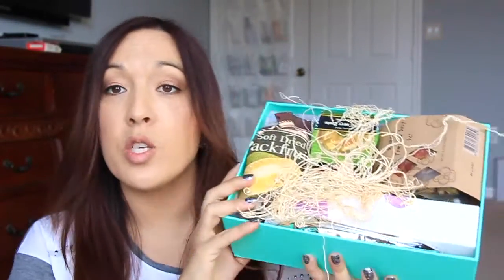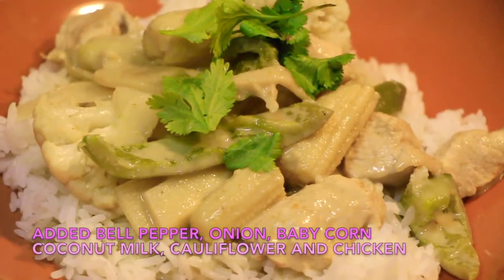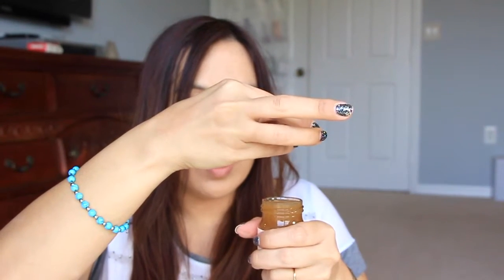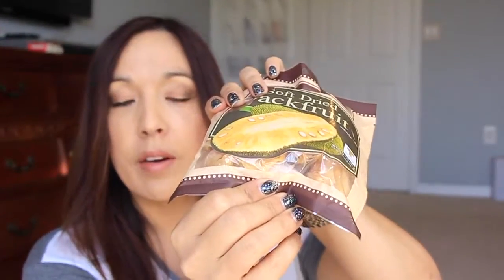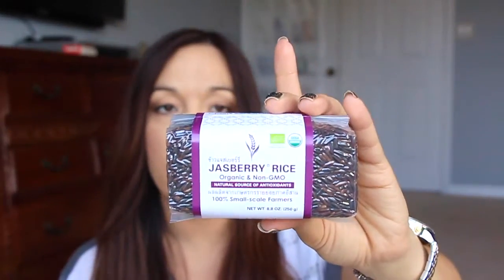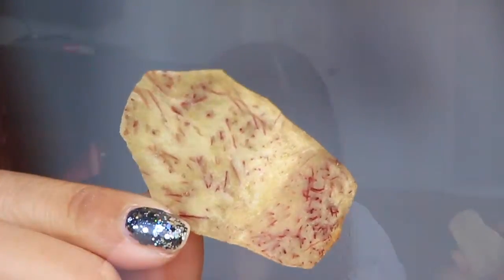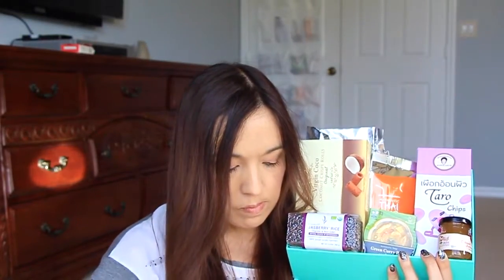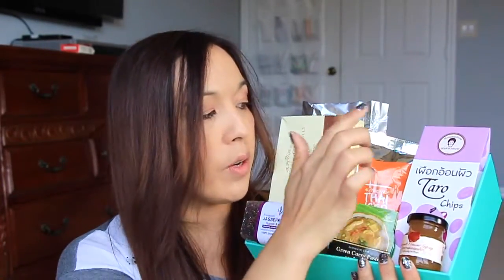Try The World Thailand Box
EVERY 2 MONTHS, RECEIVE A BOX FROM A NEW COUNTRY
WITH 7 GOURMET PRODUCTS CURATED BY EXPERT CHEFS
THIS MONTH'S BOX
THAILAND
Between the colorful vegetables and bold chilies from street markets, and the harmonious marriage of these flavors in the kitchen, Thai cuisine is a symphony of complex tastes, colors, and textures. Curated by Chef Jet Tila, the Thailand Box offers a glimpse into the incredible culinary heritage of this country.